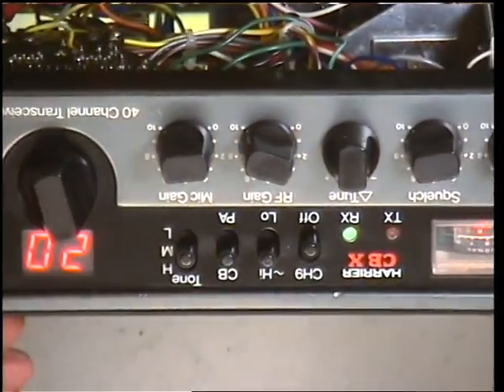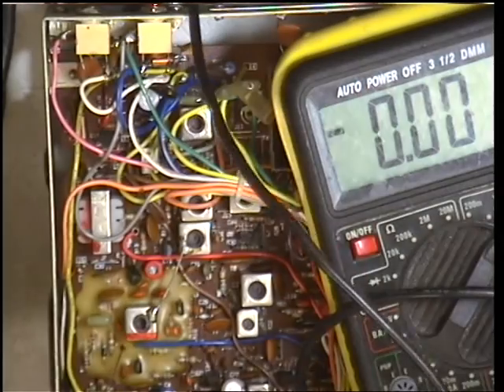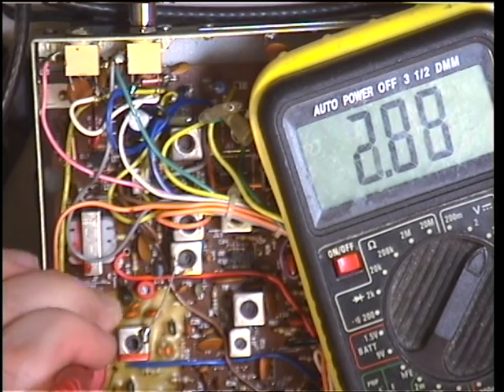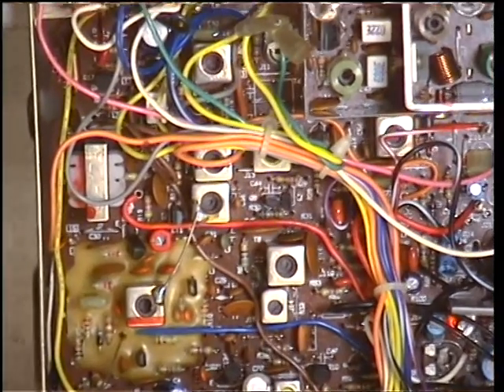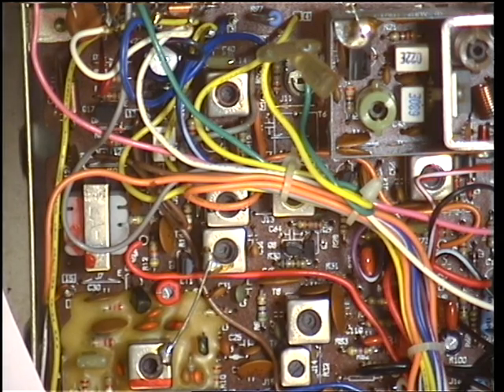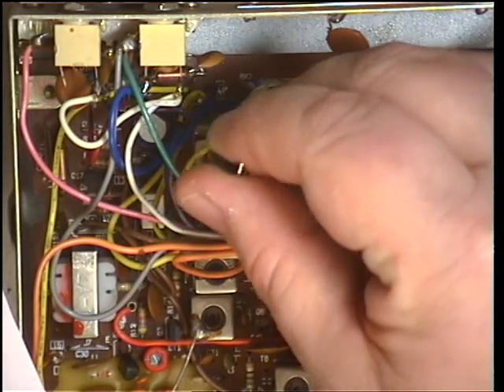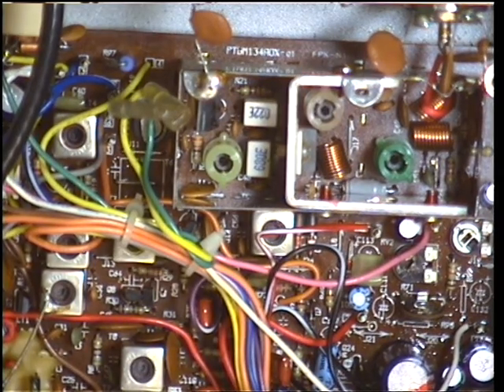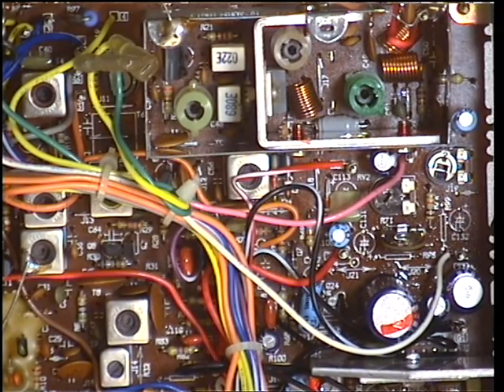Harrier CBX UK (CB27/81) CB radio (mobile) VCO & Transmit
Richard Shireby discusses & demonstrates VCO & transmitter alignment on a customer's Harrier CBX UK FM CB radio which was manufactured in 1981. These are Japanese built by Cybernet & use their 134 chassis with an LC7137 (sanyo) synthesiser